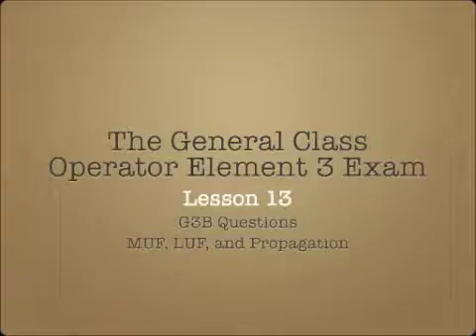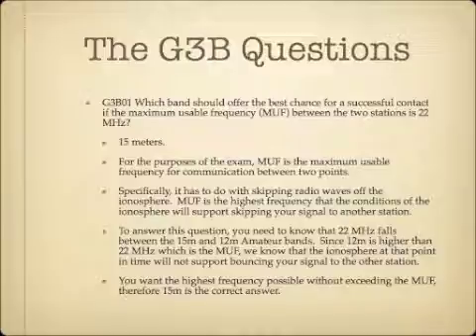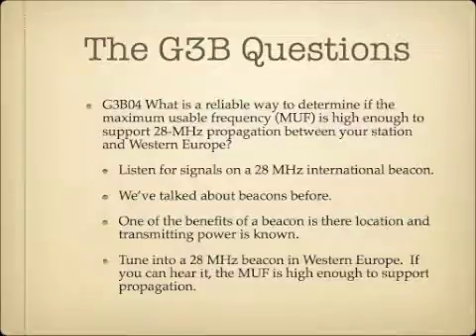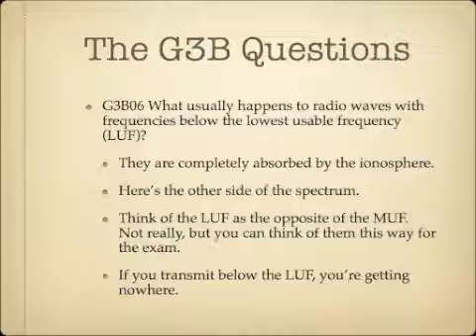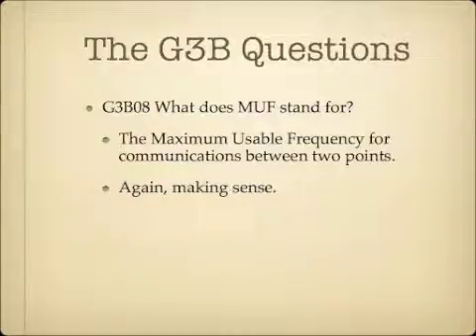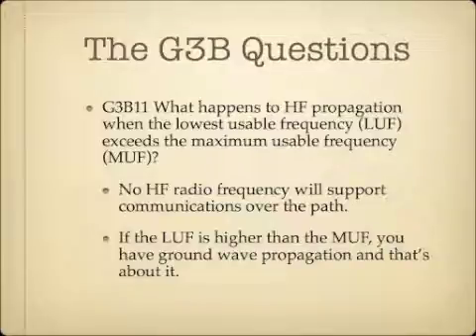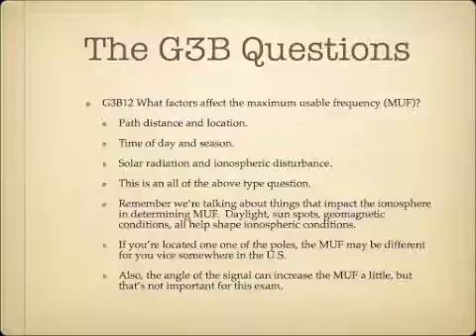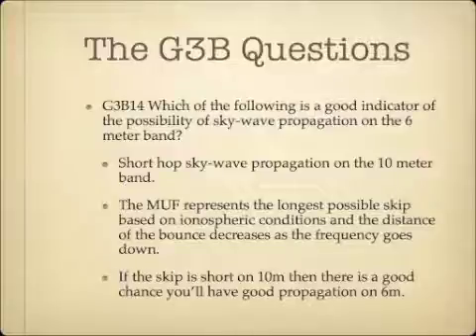Lesson 13, Part 1: General Class Exam Course G3B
Hee is lesosn 13 dealing with MUF, LUF and ionospheric skip.  There are a few questions you'll need to memorize so be sure to stop to get the break down of what you need to know.  Thanks and 73!  -Andy